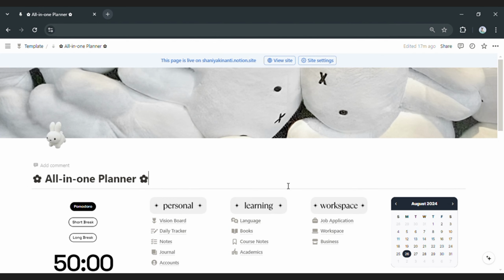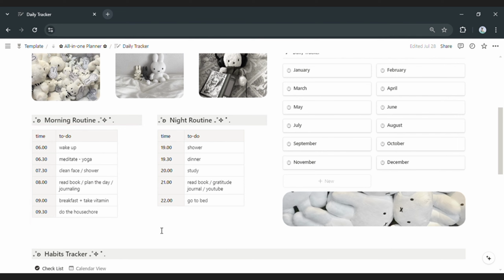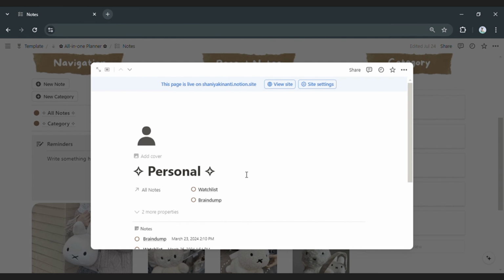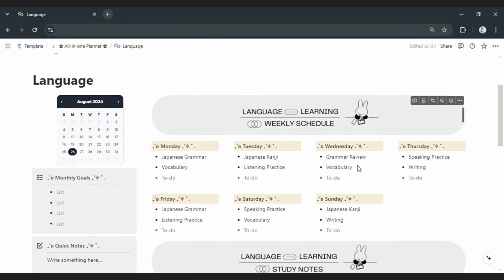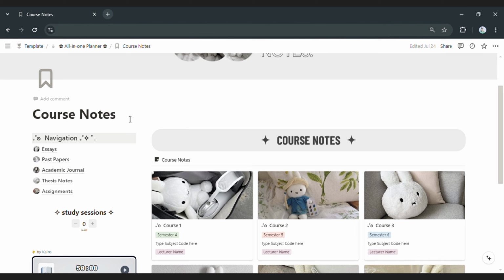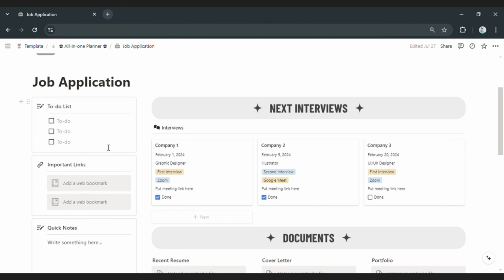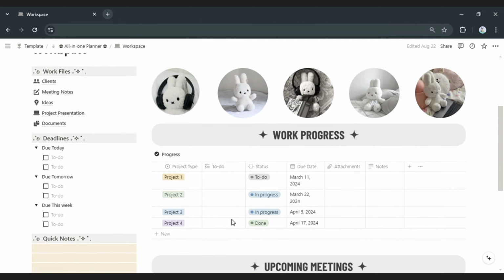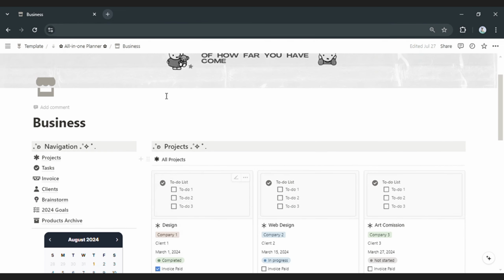NOTION TOUR: Miffy All-in-one Notion Template (Ver. 1) 🐰 | minimal and aesthetic 💻✨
Hello everyone, I am Shaniya or as known as bit of shanshine. I am a Notion template creator.

In this video I want to introduce you to one of my Notion templates, Miffy All-in-one Notion Template (VER. 1). Whether you're a Notion newbie or a pro, I hope this video will give you inspiration and more insight to have a better productivity workspace on Notion.

── .✦ ✿ Templates featured in this video ✿

Aesthetic notion set up
Notion set up
Notion tour
Study tips
Effective study tips
How to organise your life
How to be productive as a student